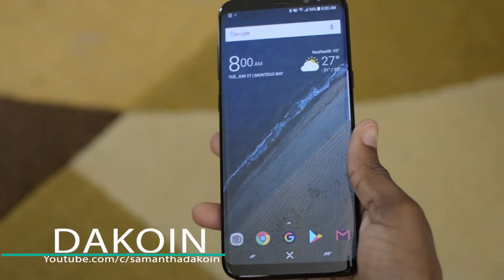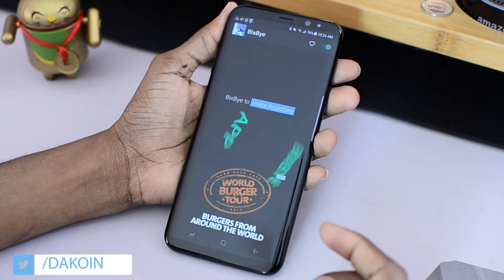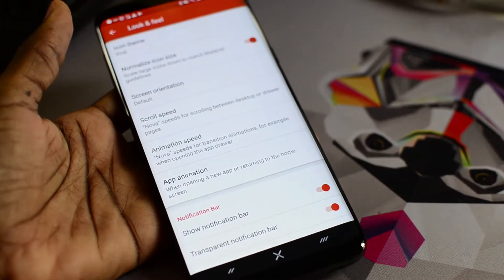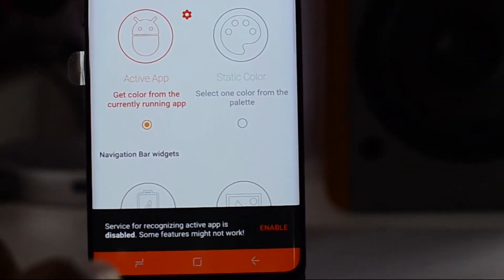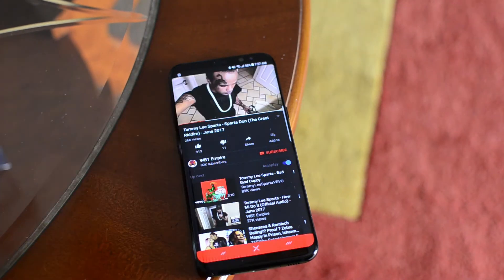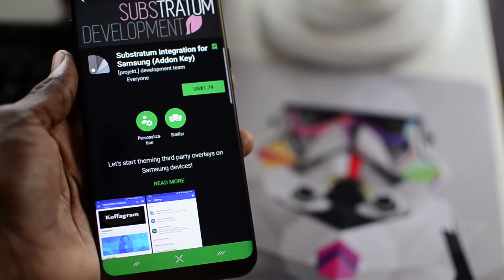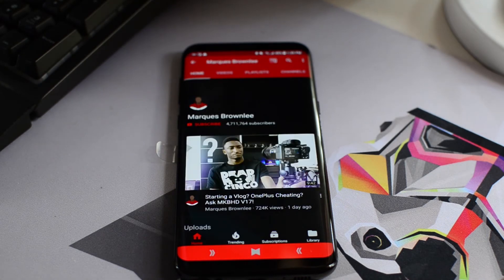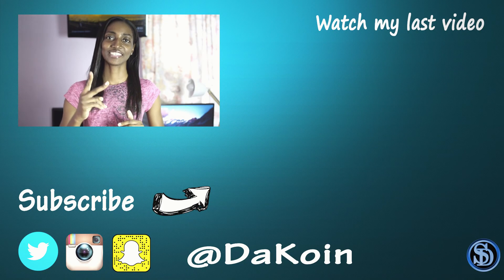😀Five apps to make your Samsung S8 & S8+ Better!! + GIVEAWAY!!! 😀🎁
Five apps to make your Samsung Galaxy S8/ S8+ (or any devices) look and feel better!!!

 who might want one of these)😊😊

📺 How to remap the Bixby button on S8 & S8+ without root
Apps used:

😊Periscope: Dakoin